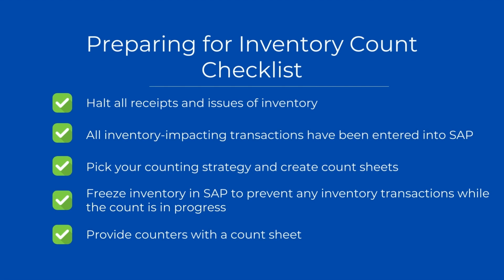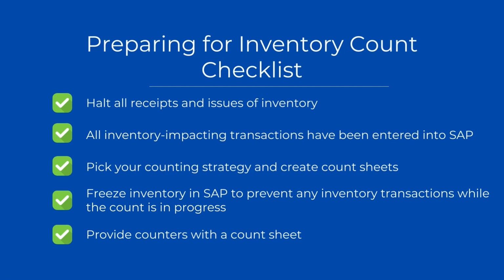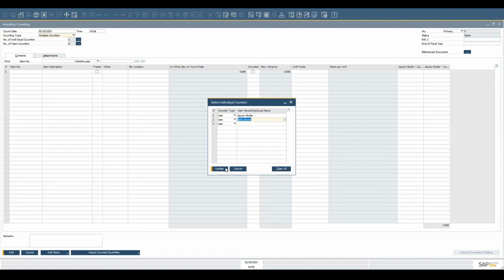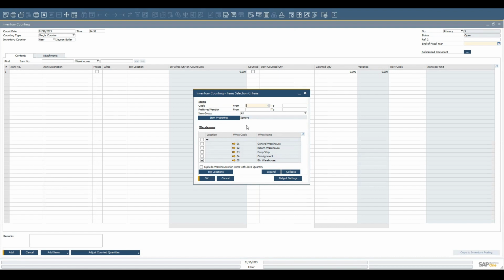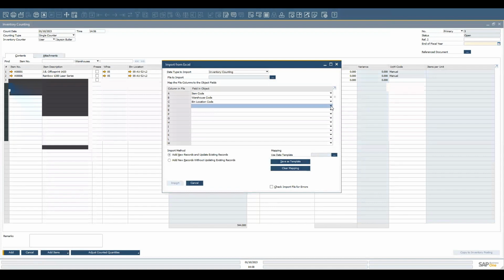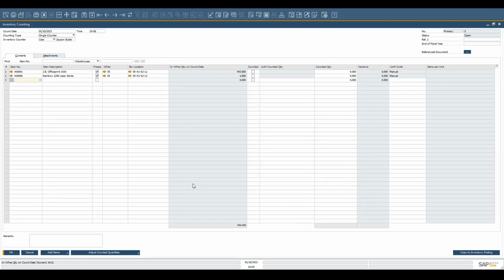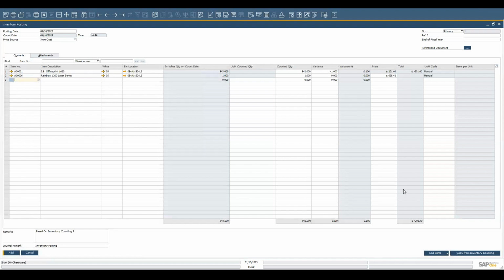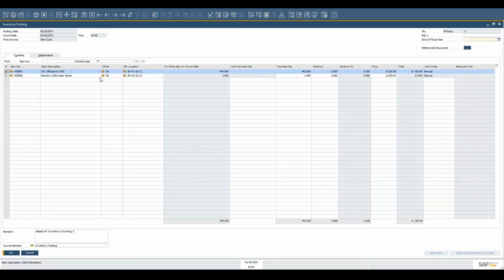Master Inventory Counting and Posting in Minutes NOT Hours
How to Master Inventory Counts & Postings Using SAP Business One
0:00 - Welcome
0:06 - Why you should count your inventory
0:25 - Preparing for your inventory count
1:35 - Create Count Sheet in SAP Business One
1:44 - Counting Type - Single vs Multiple Counter
2:18 - Adding Items to the count sheet
3:51 - Freeze the inventory
4:10 - Printing Count Sheets
4:25 - Updating the counted quantity
5:02 - Inventory Posting - Updating your inventory in SAP

Inventory management remains a cornerstone of successful businesses, ensuring that product counts in warehouses align seamlessly with system records. With SAP Business One, companies can facilitate this crucial task, minimizing discrepancies and maximizing operational efficiency. In today's detailed walkthrough, we delve deep into the step-by-step process of executing inventory counts and postings, offering insights, best practices, and tips for professionals across the board.

📌 In this video, we'll explore:

Initiating the Inventory Process: Learn about the importance of halting transactions and ensuring that all previous transactions are aptly recorded in the system.
Crafting the Counting Document: Dive into creating a comprehensive inventory counting document, understanding various parameters like storage location, counting type, and the counters' designation.
'Freezing' Explained: Understand the significance of 'freezing' items during the count, ensuring no discrepancies arise from simultaneous transactions.
On-Site Counting Protocols: With a printed document in hand, discover best practices for on-site counting, ensuring accuracy and consistency.
Counting Types - Single vs. Multiple: Compare and contrast between single and multiple counting techniques, determining which method aligns best with different inventory types and sizes.
Efficient Item Addition: Explore various ways to add items, from manual selection to importing from external sources.
The Posting Process: Delve into the final steps, reviewing variances, their impact on the General Ledger, and the subsequent posting process.
🔗 For those aiming for precision in inventory management, SAP Business One is the tool to master. Ensuring real-world stock levels mirror system records is no minor feat, and with our guide, you'll be well on your way to mastering this essential process.

To deep dive further into SAP Business One's capabilities, or to explore how it can revolutionize your inventory management processes, visit our dedicated We're committed to empowering businesses through efficient inventory management, and with our resources, you're always one step ahead.